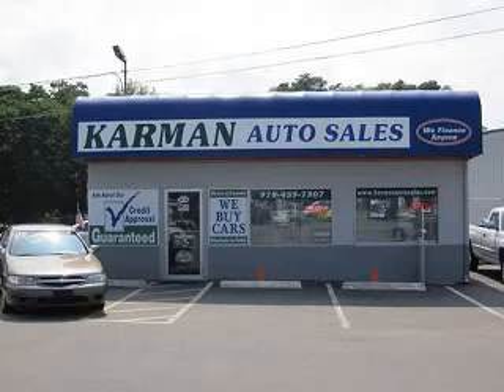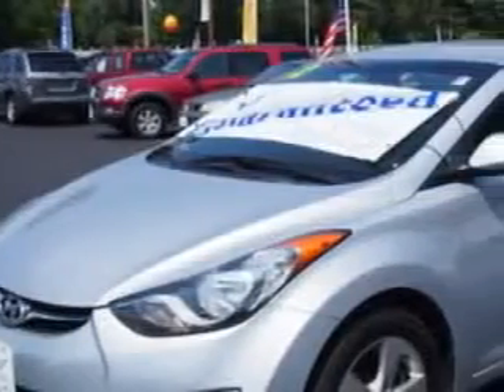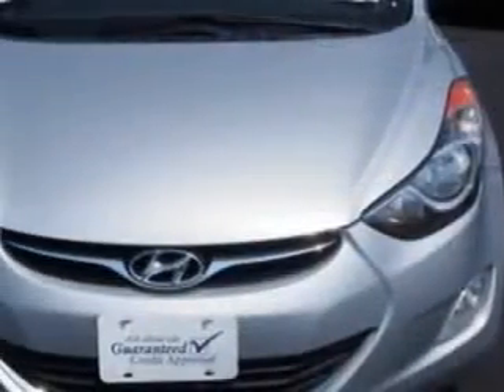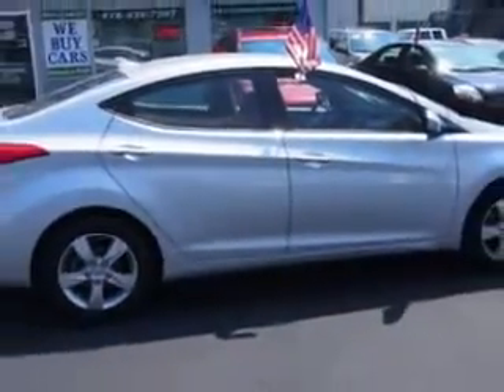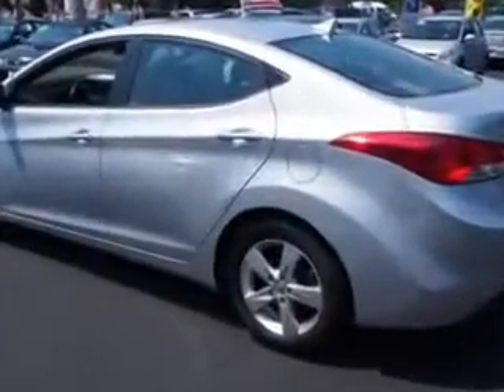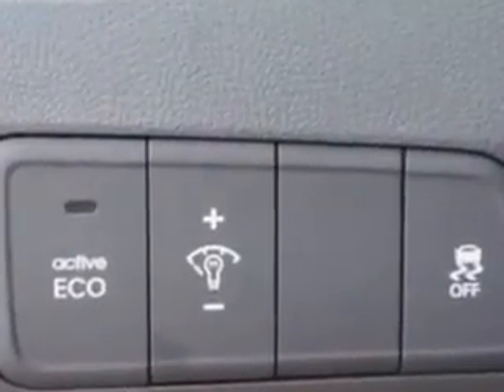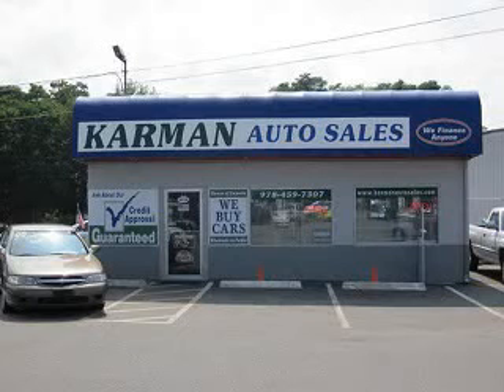2012 Hyundai Elantra Karman Auto Sales Lowell, MA 01851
Hyundai Elantra You will love this Shimmering Air Silver Hyundai Elantra 4 Dr Sedan, equipped with a 4 Cylinder engine and an automatic transmission. Enjoy an exceptional 38 miles to the gallon on this great car with features like Side Air Bags, Alloy Wheels, Anti-Lock Braking System, Dual Air Bags, Steering Wheel Audio Controls, CD Player, Power Side Mirrors, Thermostat, Fog Lights, Day Night Lever, Vanity Mirror, Remote Trunk Lid, Tinted Glass, XM Satellite Radio, Cruise Control, and much more. Enjoy the drive and have peace of mind in this Hyundai Elantra. See us at Karman Auto Sales today!
MILES: 96,904
VIN:5NPDH4AE4CH083662

Karman Auto Sales
1418 Middlesex ST.